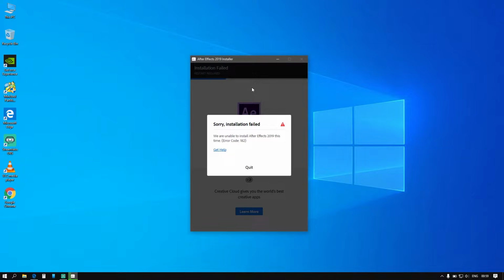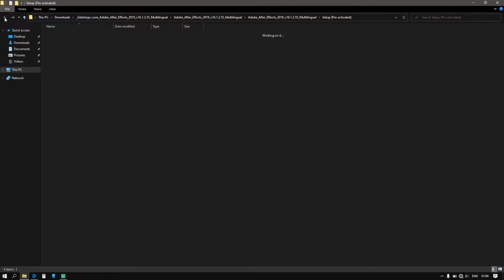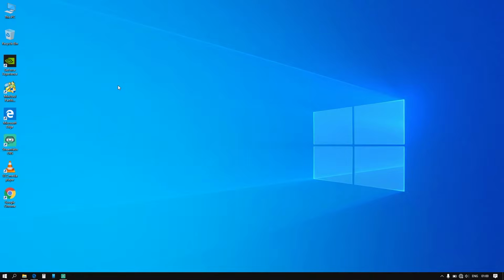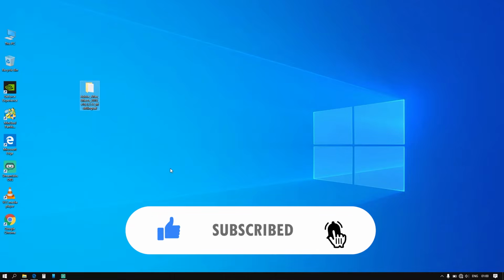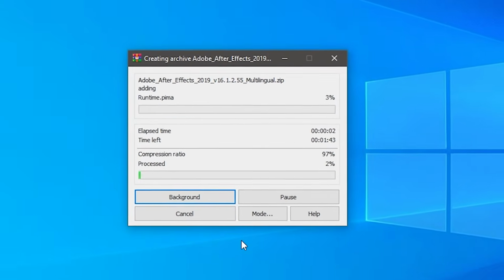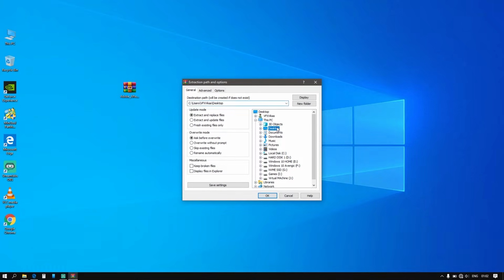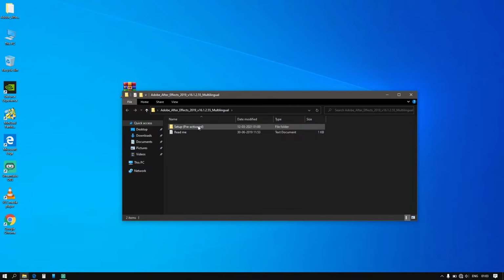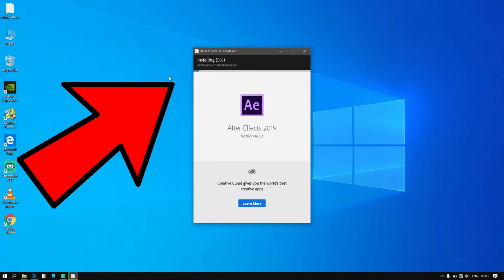How to Fix Sorry Installation Failed Adobe After Effects (Error Code 182)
Sorry Installation Failed Adobe After Effects (Error Code 182)
Hope You Guys Like It We are unable to install after effects 2019 this time (error code 182)
We are unable to install after effects 2019 this time (error code 182)